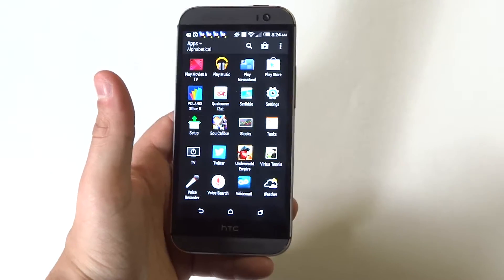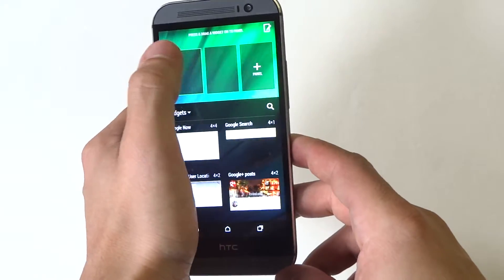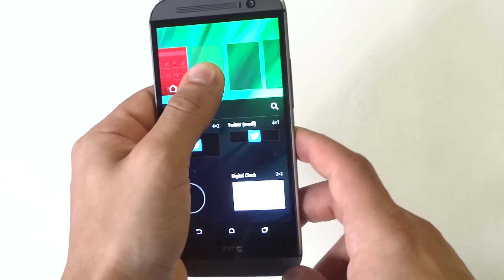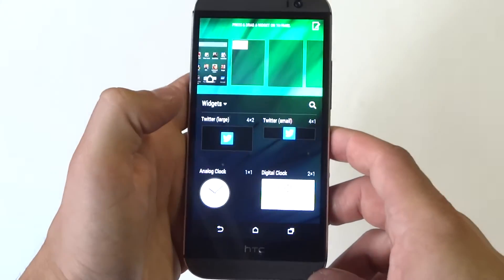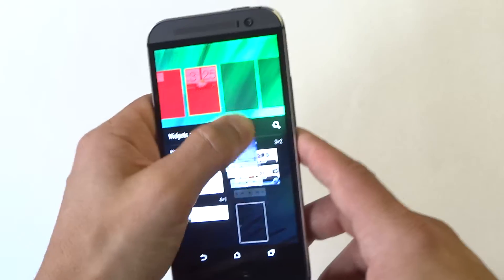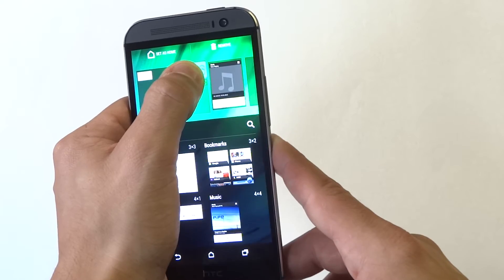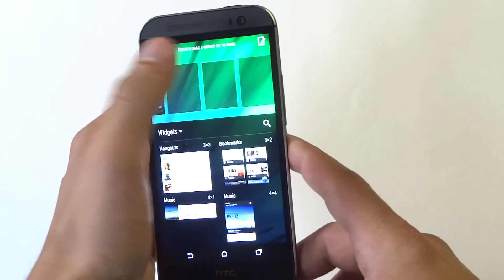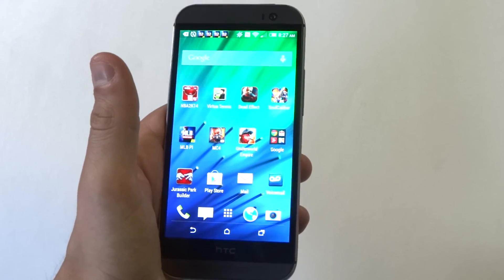Htc One M8 Adding and Deleting Widgets - Fliptroniks.com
To add a widget on your htc one m8 hold down somewhere on the screen or slide to a blank screen and hold down. Once you hold down an option will pop up that says add apps and widgets. Once you click that a list of panels at the top will appear and underneath a list of widgets will also appear. You can scroll to look at the list of widgets and to add one simply hold down on one of them and drag them to the top into one of the panels. Now lets say you don;t like the widget you added on your htc one m8. To delete one of them simply hold down on the widget you added, and drag it to the top right where it says delete. Out of all the stock widgets on your htc one m8 I think the clock and weather widget are the most useful, but you can always download more widgets from the playstore.